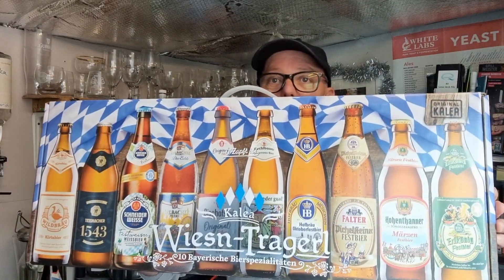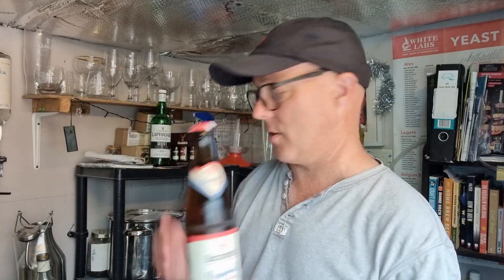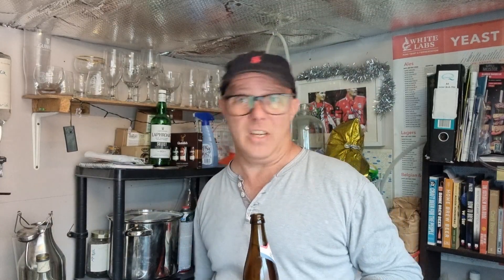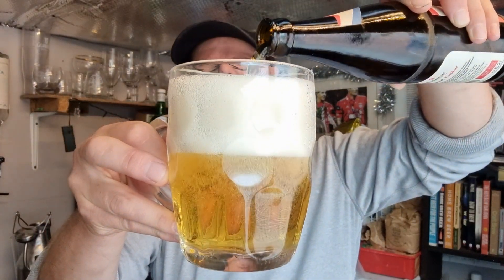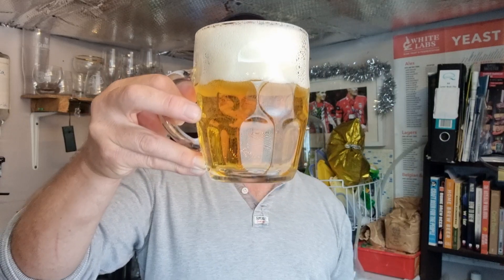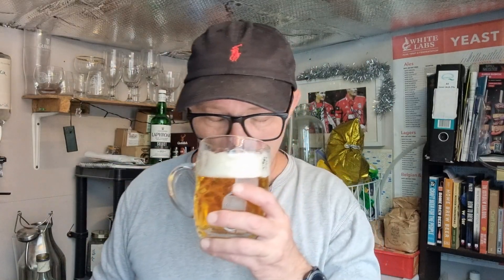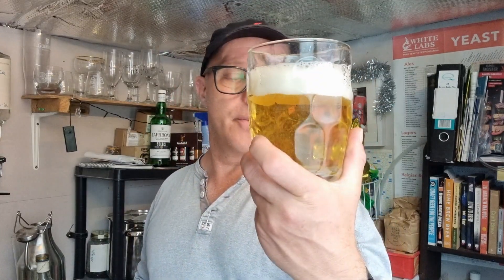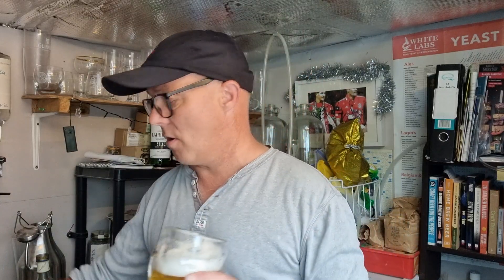Thirsty Thursday #6 - The one with the Festbiers